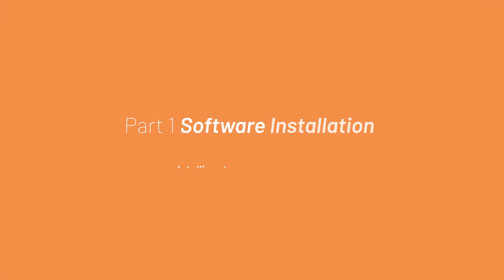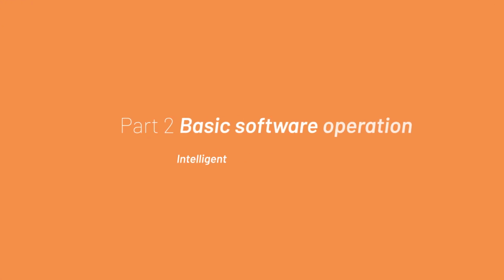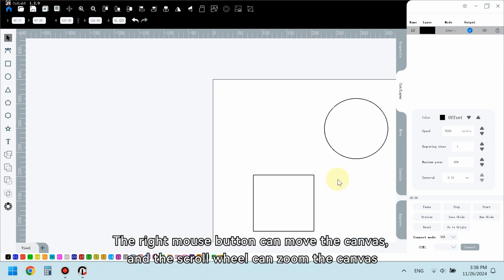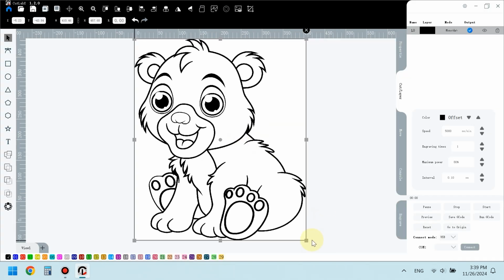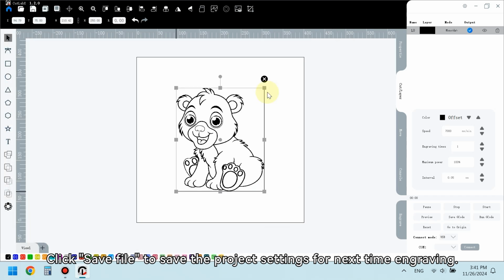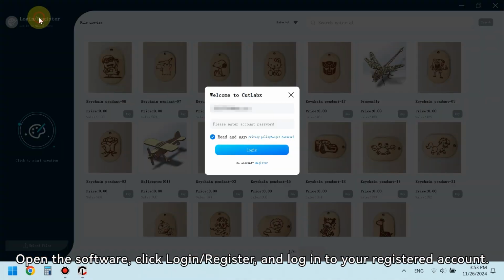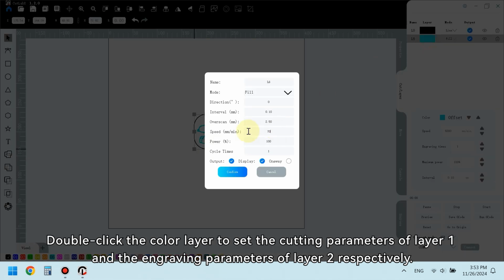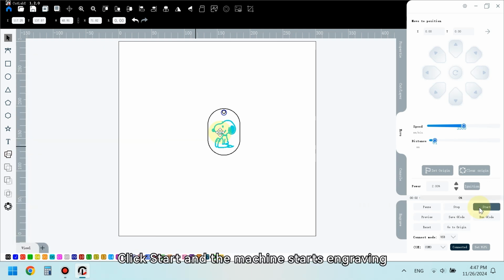WAINLUX X1 PC Software Installation - Software Operation Tutorial - Engraving and Cutting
【Including a description of the function of closing the protective cover】
Skip to 2:52: Operating the engraving and cutting process.